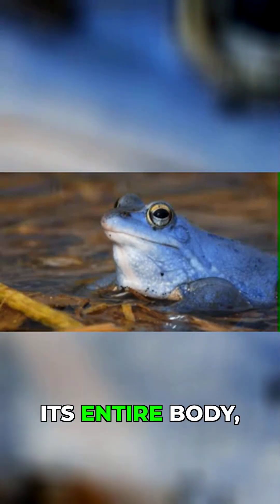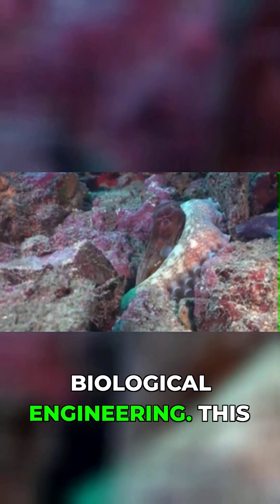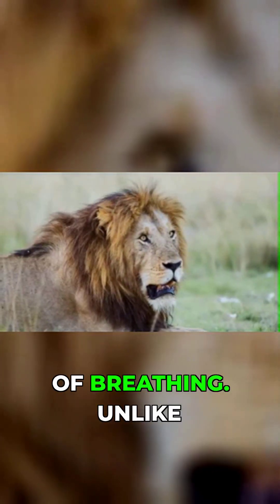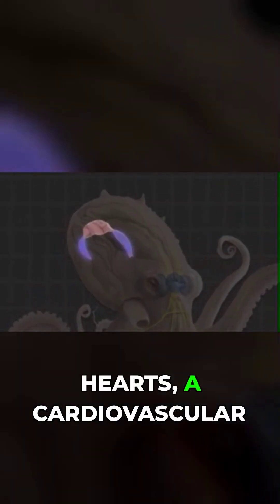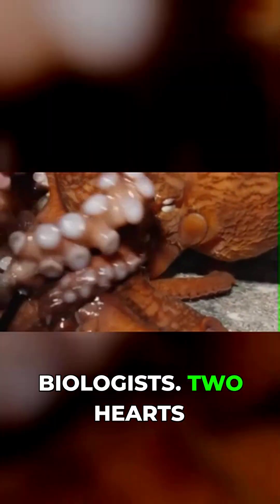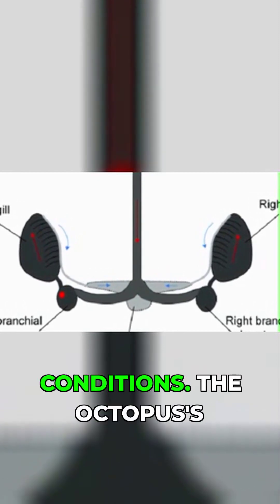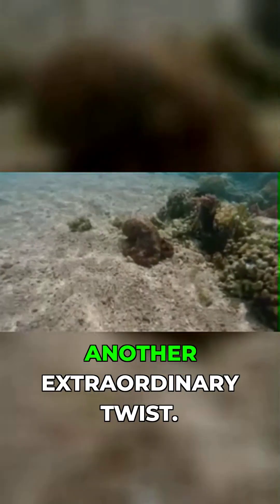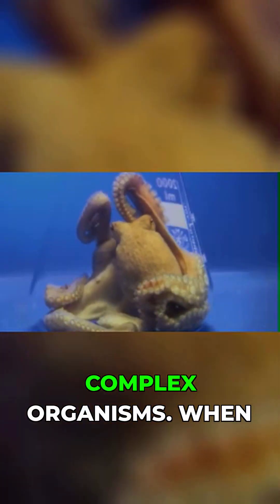Can Octopus Breathe With Their SKIN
Can an octopus breathe through its skin? 🐙
Yes — and that’s not even the weirdest part. Octopuses have three hearts, blue blood, and can absorb oxygen directly through their skin while their main hearts pump blood to keep their tentacles and brain powered. This short reveals the strange biology that makes octopuses some of the most extraordinary animals on Earth.